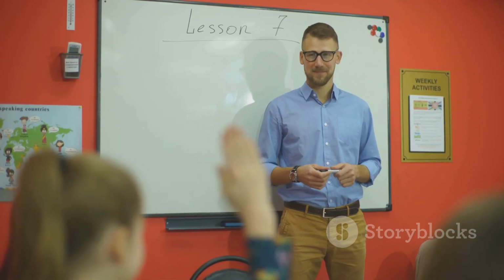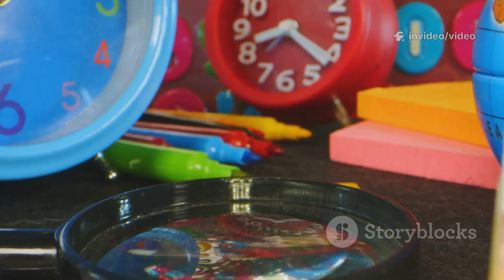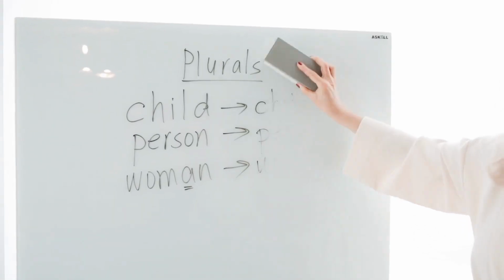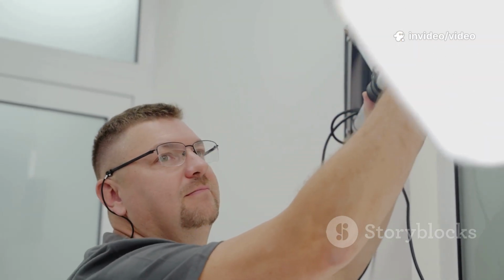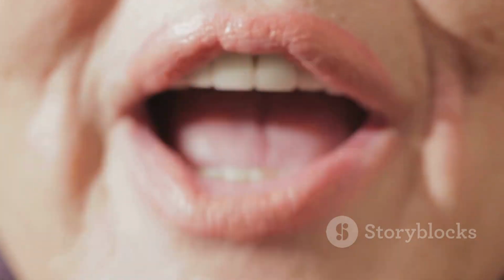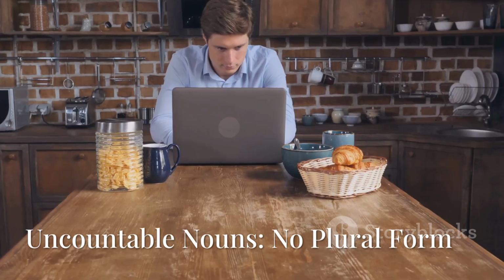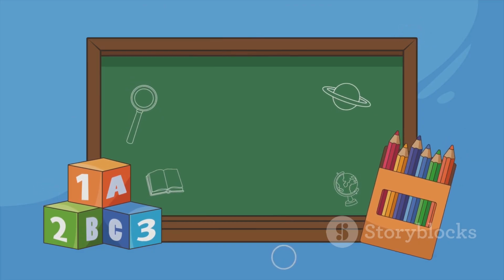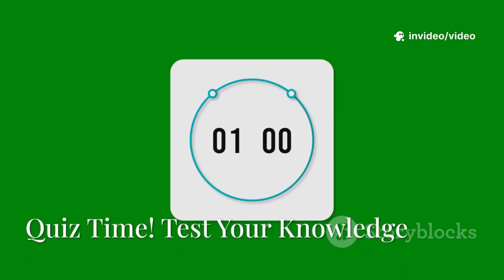Singular and Plural Nouns